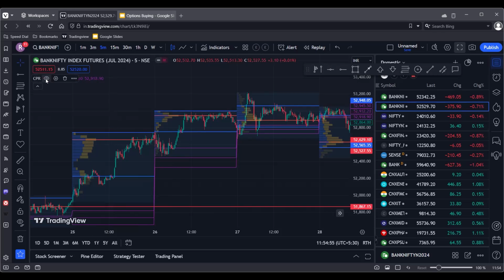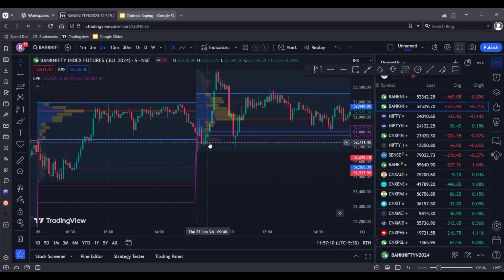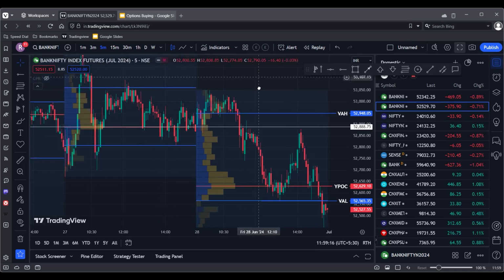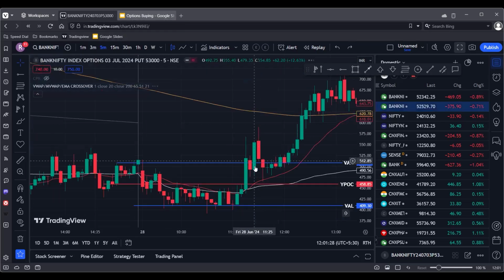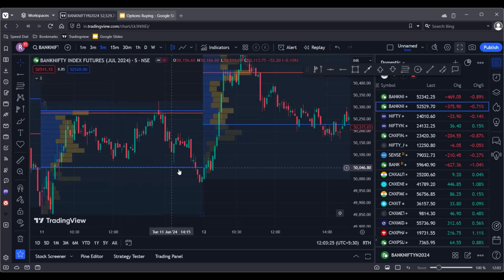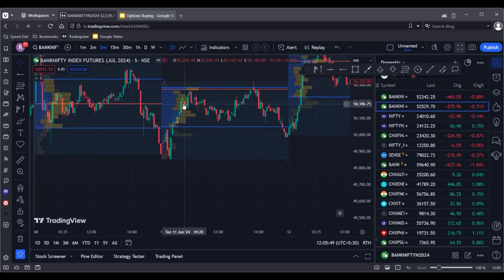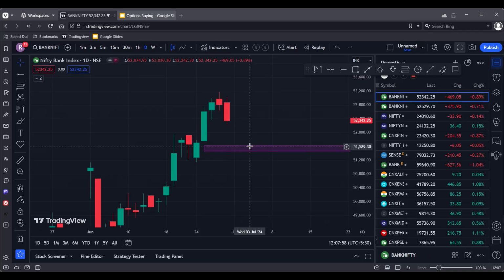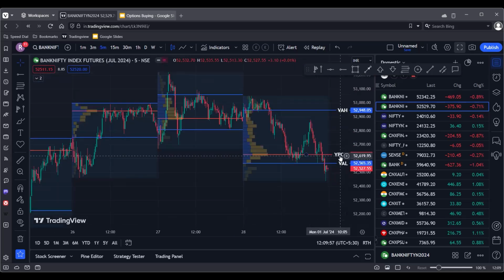Volume Profile Part 4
The Volume Profile technique is a market analysis tool used by traders to study the distribution of volume across different price levels over a specified period. Unlike traditional volume indicators that show volume over time, the volume profile displays how much trading activity occurred at each price level.

Why Use Volume Profile?
1. Identifies key support and resistance levels.
2. Helps traders spot areas of strong accumulation or distribution.
3. Provides insights into market sentiment and potential breakouts.
It is commonly used in futures, stocks, and forex trading and works well with price action and order flow strategies.